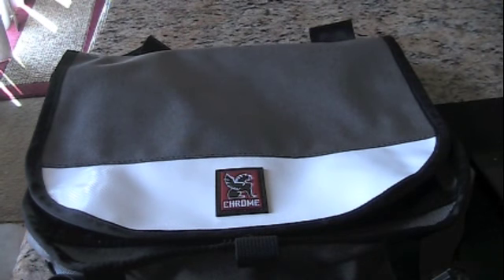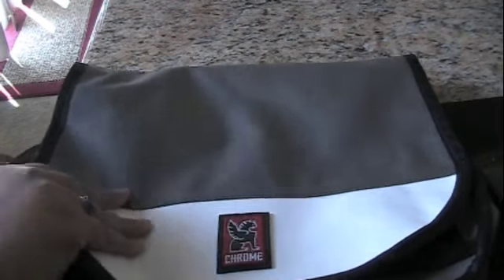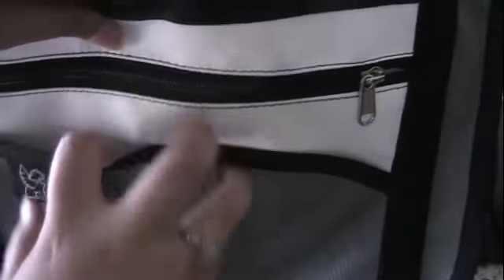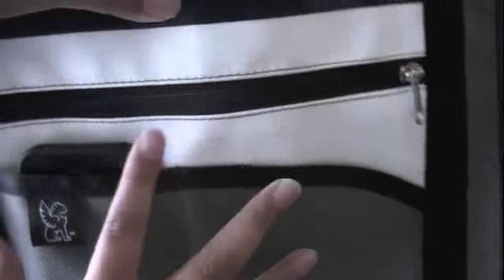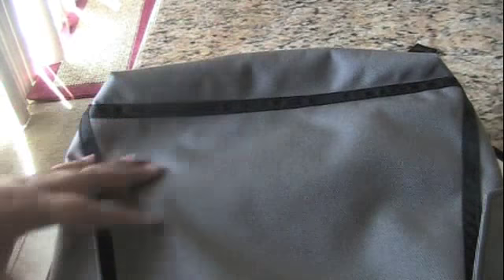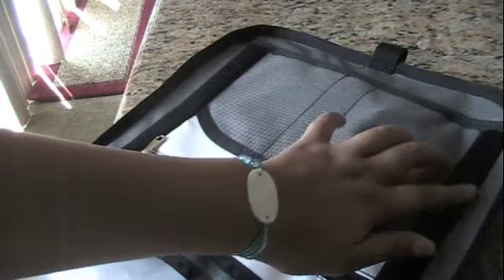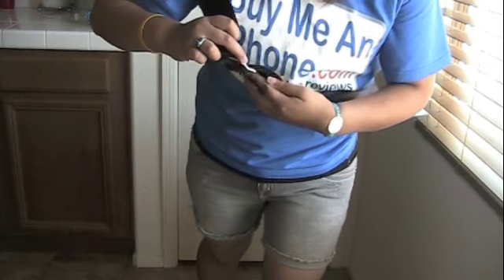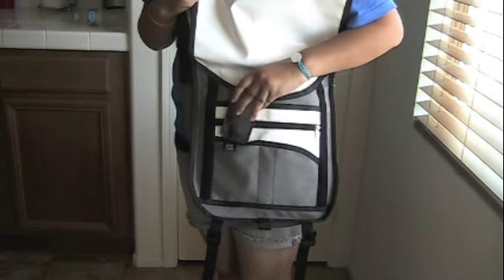chrome vega utility bag